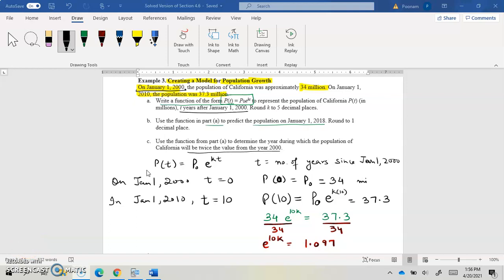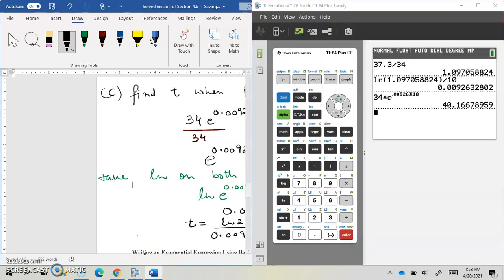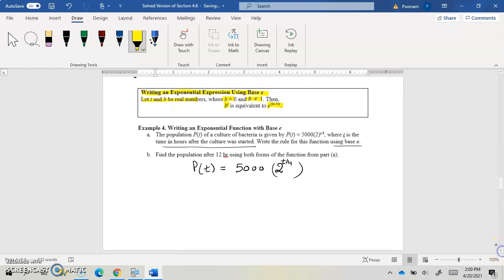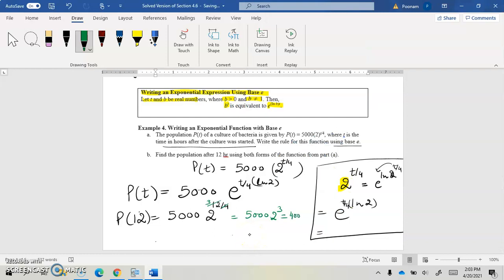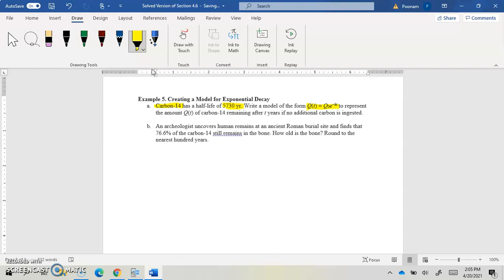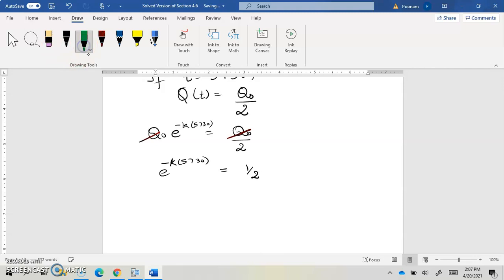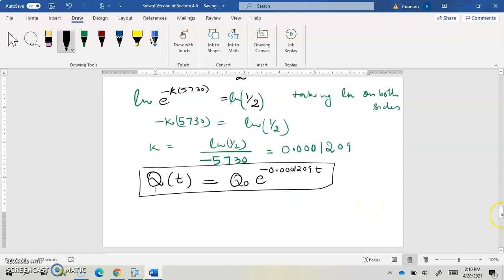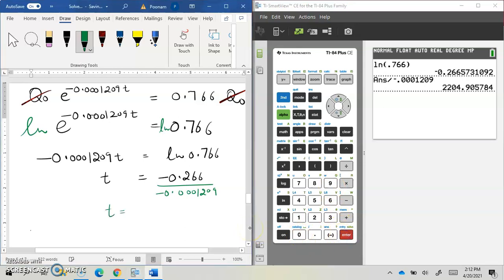Applications of Exponential functions (College Algebra)Section 4 6 Part 2